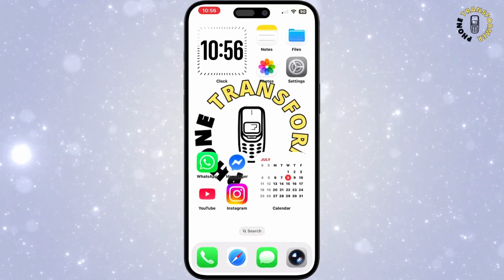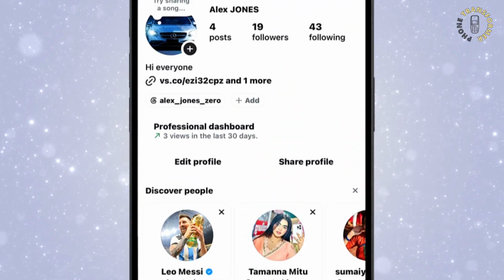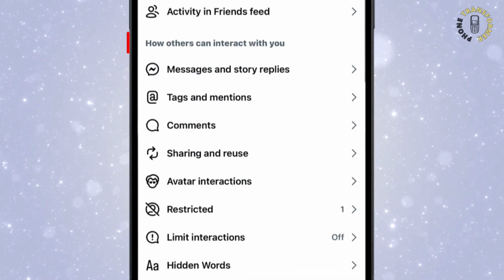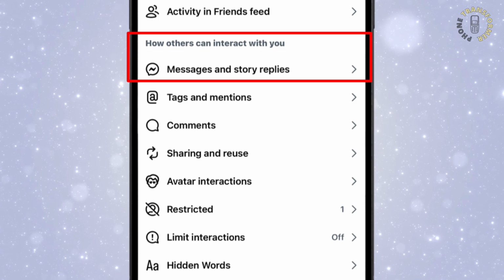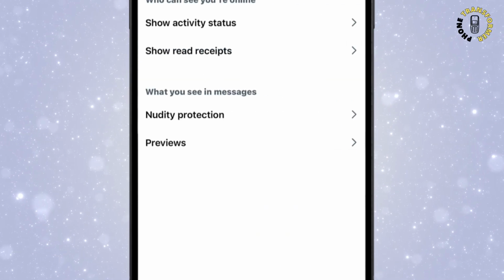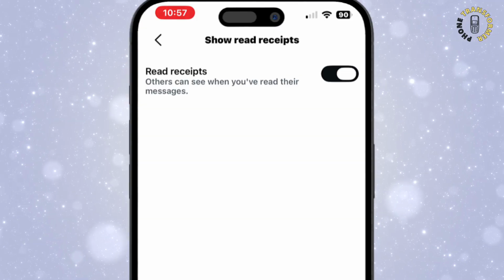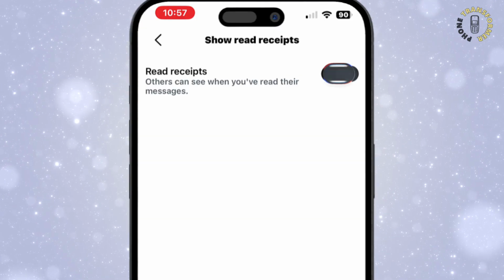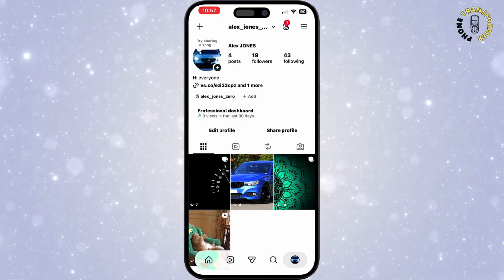How to Turn Off Seen Status on Instagram Messages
Reading Instagram messages without replying often causes awkward moments. I sometimes have this issue when I want to see a message but lack time to reply. I find this easy trick to read messages secretly very helpful. Just change this setting in a few seconds to make your social life much more relaxed.

This video covers how to turn off Instagram read receipts. Using these privacy settings will improve your daily social media experience.

Have you ever faced trouble after forgetting to reply to a message you already saw? Share your story with me in the comments.